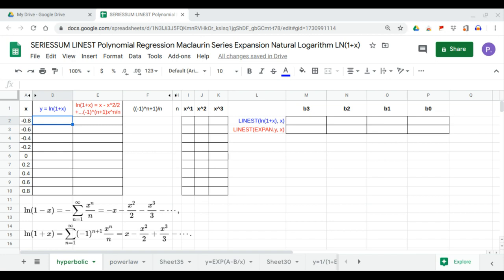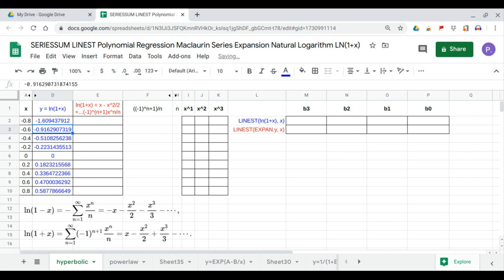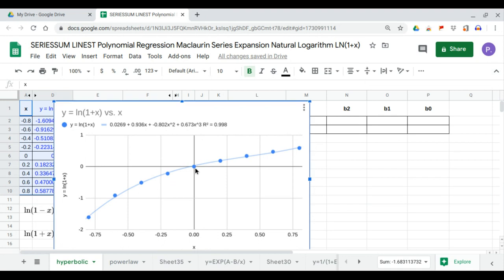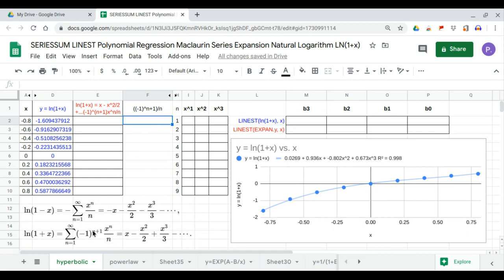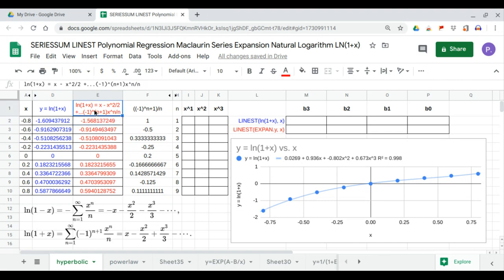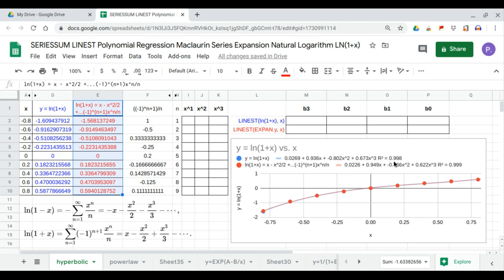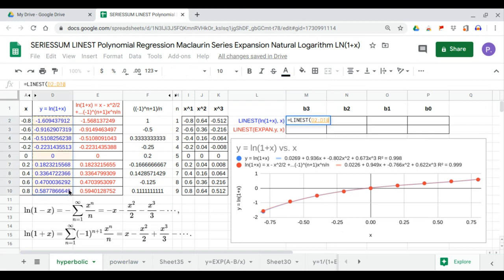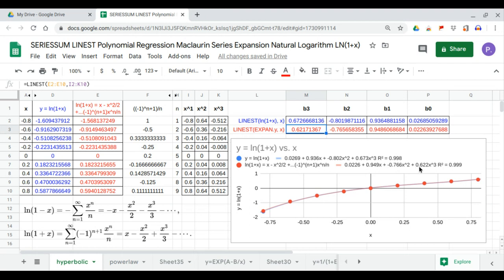Google Sheets Maclaurin Series Polynomial Regression of LN(1+x) using LINEST SERIESSUM ARRAYFORMULA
SERIESSUM LINEST Polynomial Regression Maclaurin Series Expansion Natural Logarithm LN1+x